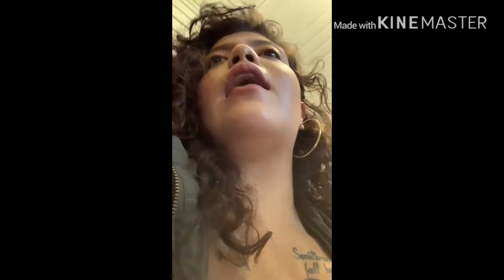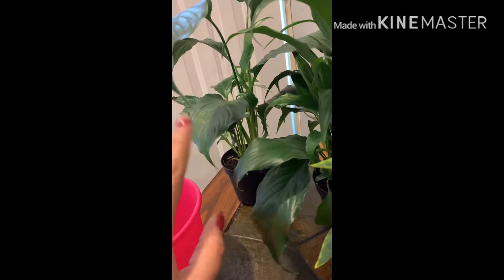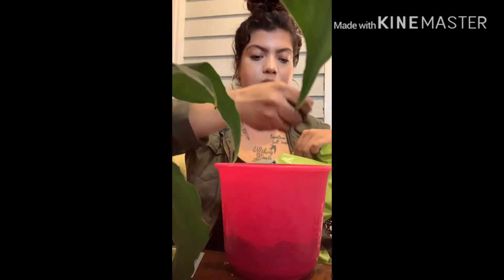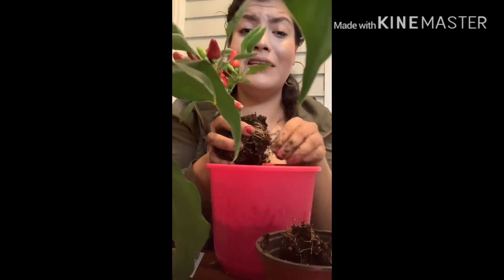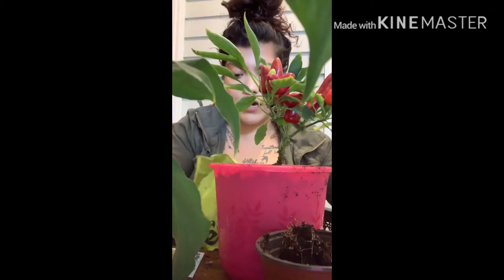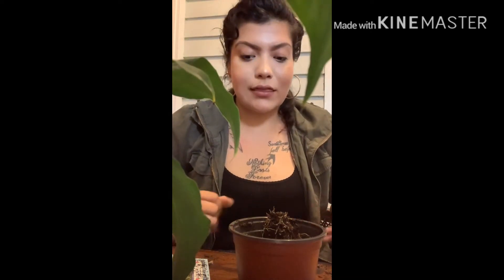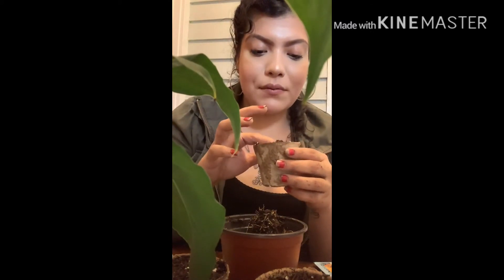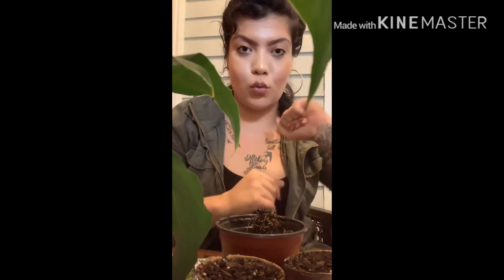El Chile esta chueco ! Me planting 🌸💐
Welcome back to my Chanel guys ! This is a little different but I hope you enjoy ! Follow me on snap : puro_guzman